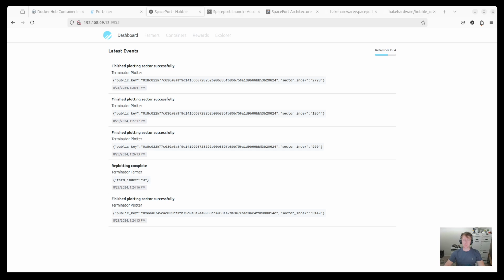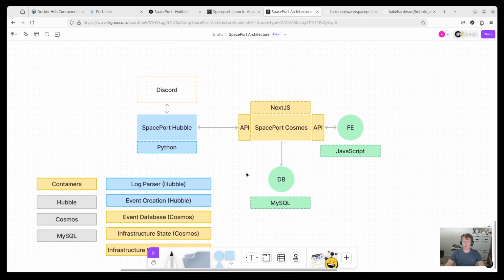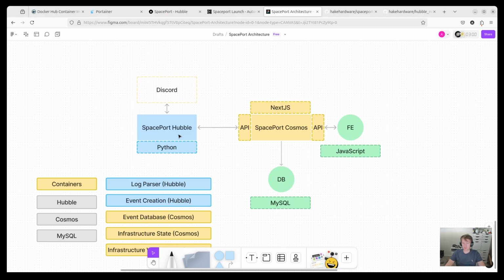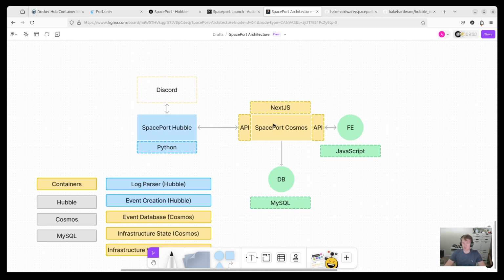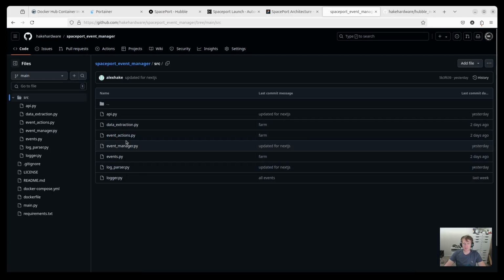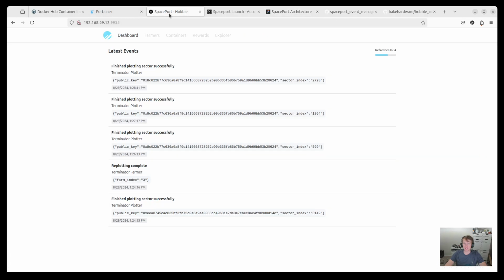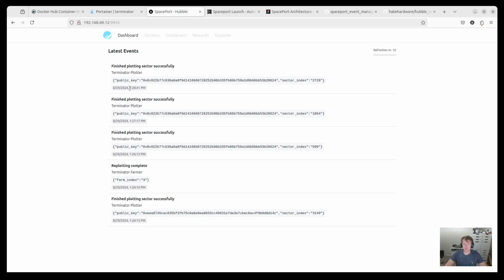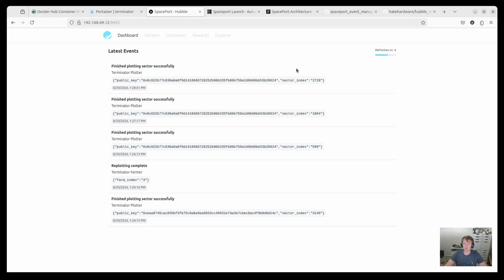Spaceport - Autonomys Monitor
I swear I've been working on this forever. It's finally ready for an initial release with almost no features hahah. But I swear it is going to be cool!

I started building Spaceport months ago, but it was a learning experience and I ended up refactoring, rebuilding, modifying, and bouncing around various frameworks. It’s about the journey, right? And I learned a lot. But I also want to get some actual use out of this thing! And I want to share it with other people that might benefit from it. So this video  will go over what Spaceport is and what it isn’t, along with future goals and aspirations which hopefully will not take as long. I will be building out tutorials on how to get it all set up after this article.